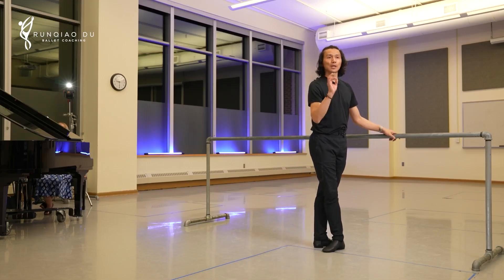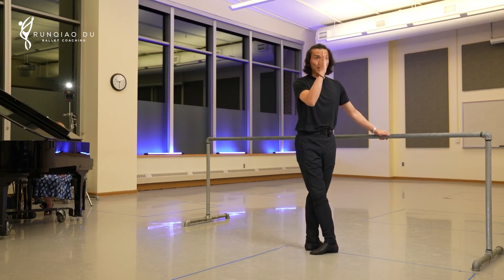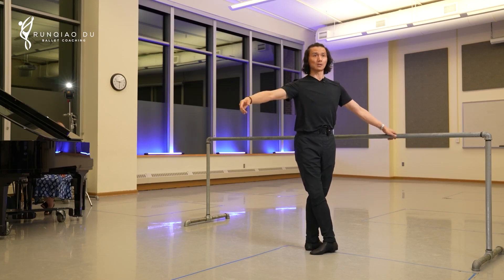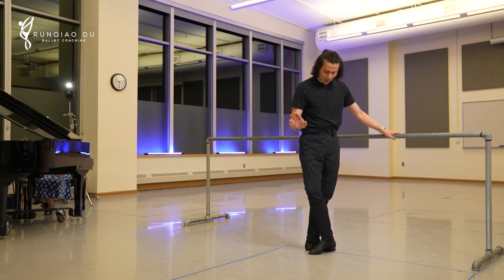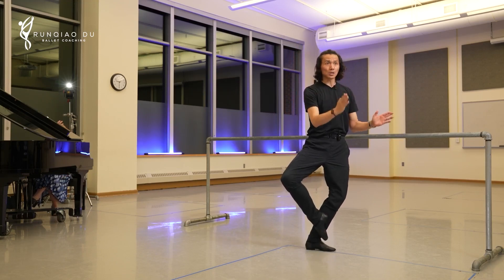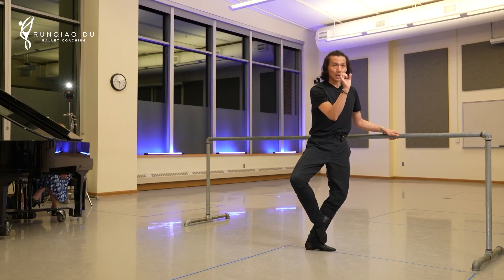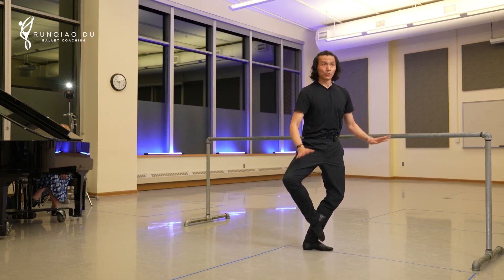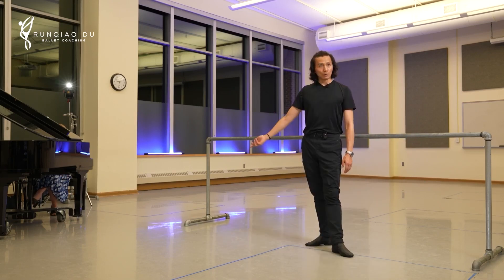The Secret to a Perfect Fondu: Proper Weight Placement